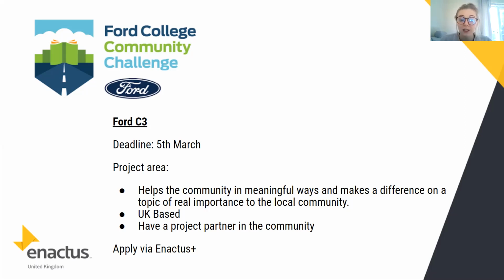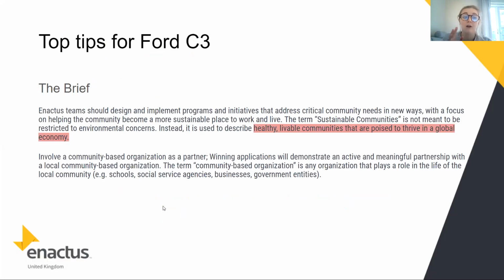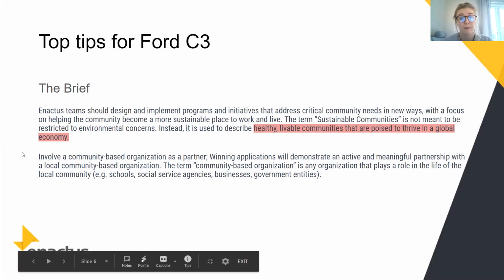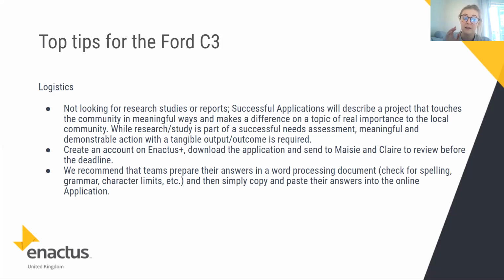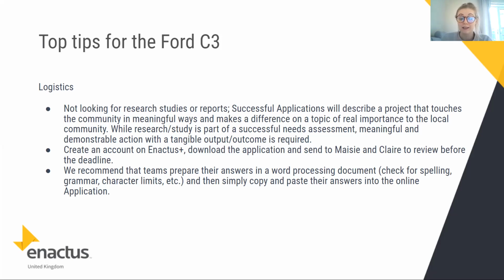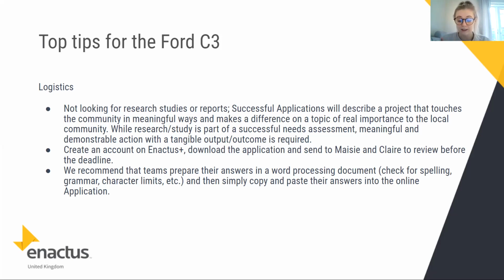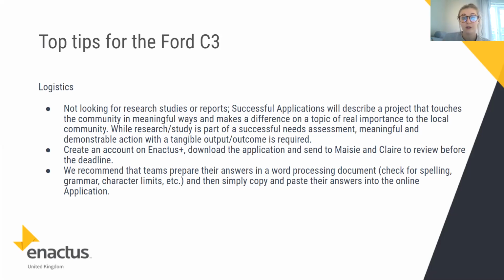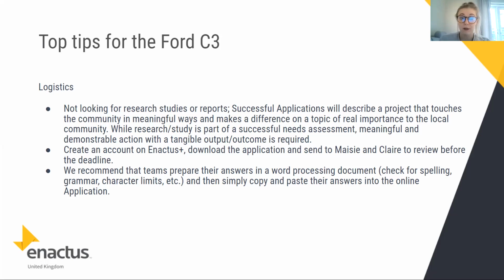2021 Ford C3 Community Partner Competition Top Tips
Watch Caroline, Partnership and Engagement Manager explain how approach this year's Ford C3 competition. Use these tips to stand apart and be in with a chance of receiving funding for your Enactus UK!